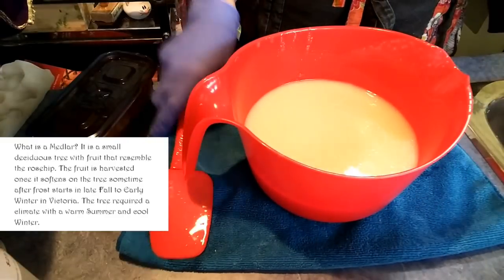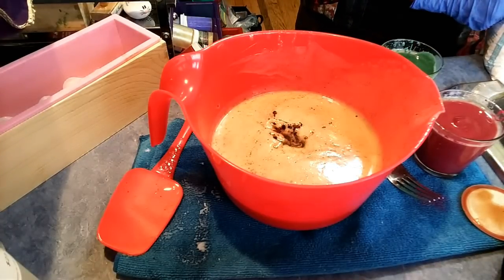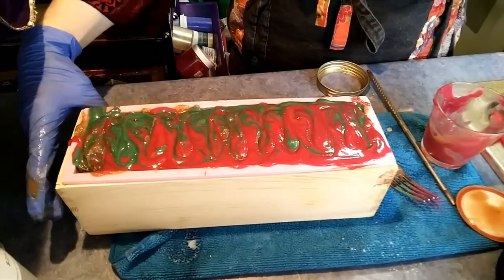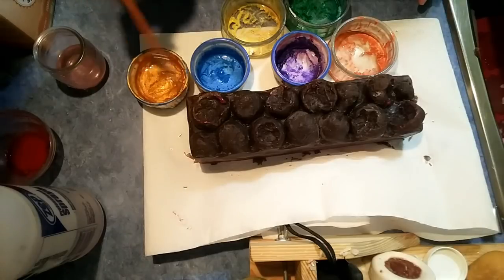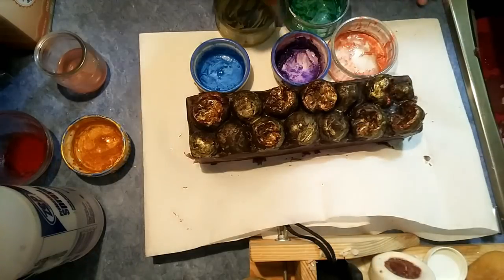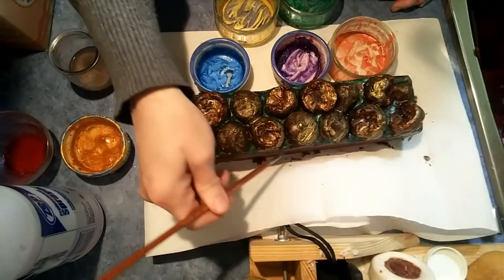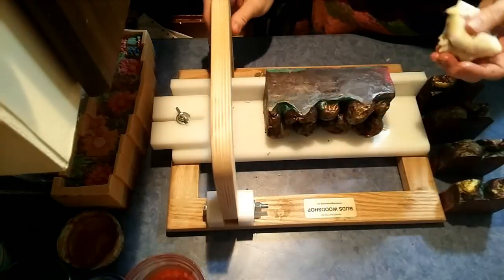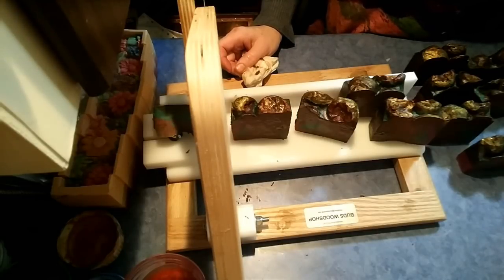Medlar Fruit Facial Soap | Jentle Soaps™ | Painting Handmade Soap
Beauty is in the eye of the beholder. That is definitely true with my gorgeous Medlar Fruit Soap. It really turned out like one of those dark paintings I saw at the many castles we visited in Great Britain a couple of years ago when my husband and I celebrated out 25th Wedding Anniversary.

This lovely, spectacular bar of soap is also amazing as a facial soap. For medically documented benefits of AHA found in medlar fruit as well as other fruit continue reading...

1. The naturally occurring alpha hydroxys in fruits such as the medlar make it very good for the skin. Known for its anti inflammatory properties AHA are used for fighting wrinkles and other signs of ageing.

2. AHA remove skin cells and minimizes cell adhesion or gluing on the top surface of your skin.

3. AHA also protect the skin from sun damage and help to repair already damaged skin by increasing blood flow to the surface of the skin.

4. As an exfoliator it can also help remove an old suntan for evening out your skin tones.

Bath Fizz Key Words: Valentines Day, Bath Fizz, Bubble Bath, Colour Bath Bomb, Bomme de bain, produits de bain, bain moussant, shampooing, La Saint Valentin, bain de couleur, designs bath bomb, Bubble Bath,